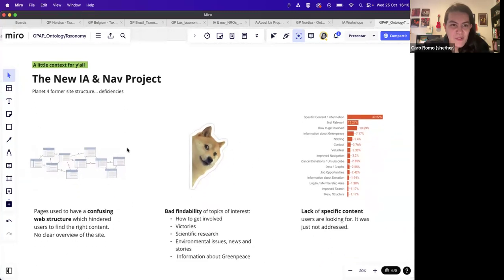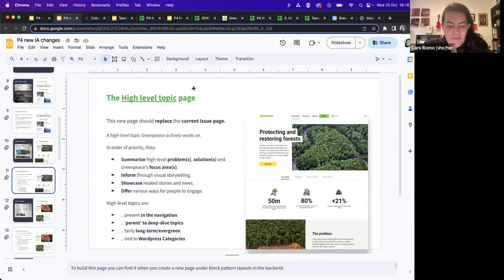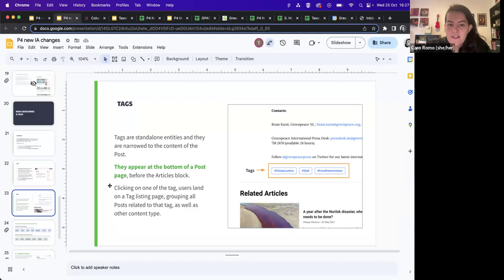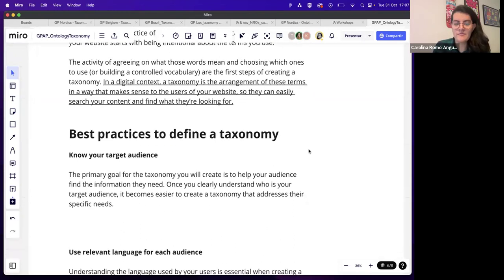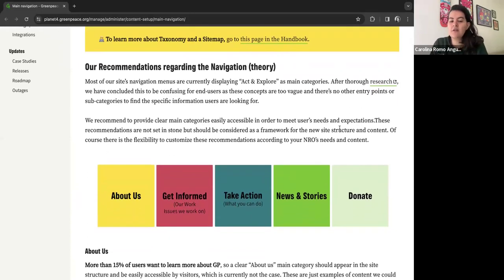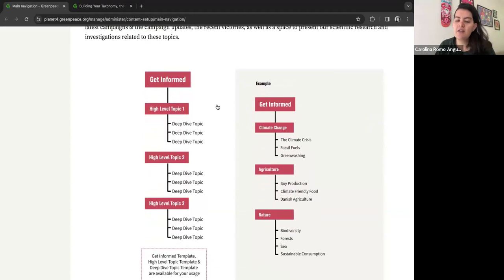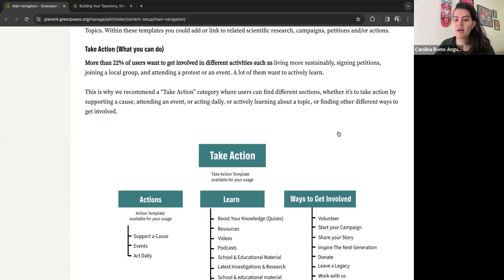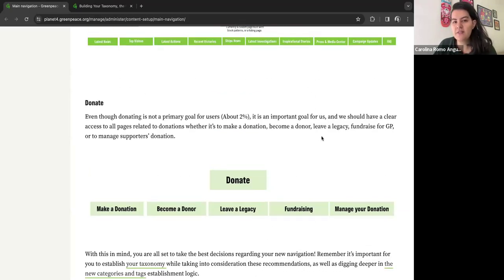Context, Summary & Recommendations for Implementing your New IA & NAV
As always: More info in the Handbook!

Chapters
00:00 Main Issues of Current Information Architecture and Navigation
03:00 New Available Templates
06:57 Tags & Categories New Logic
11:00 What is Taxonomy
14:50 Navigation Recommendations